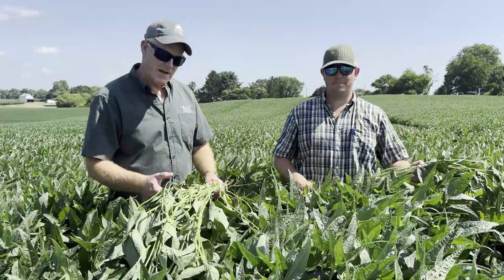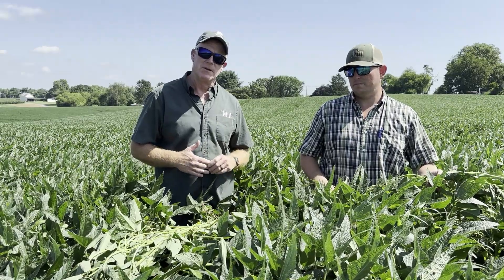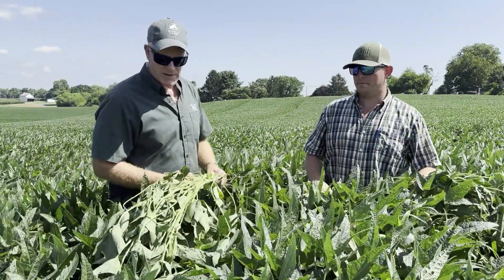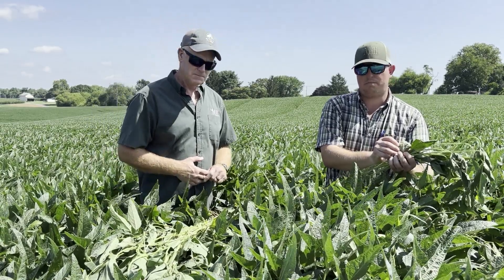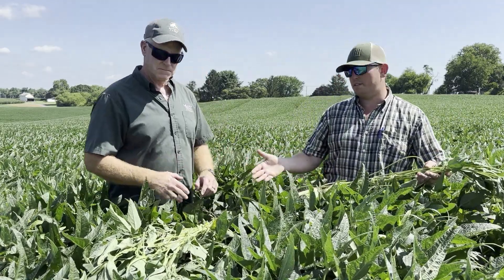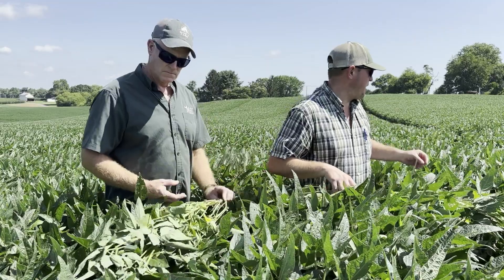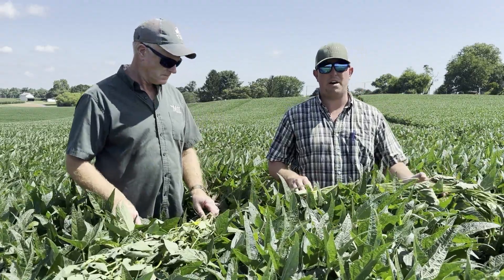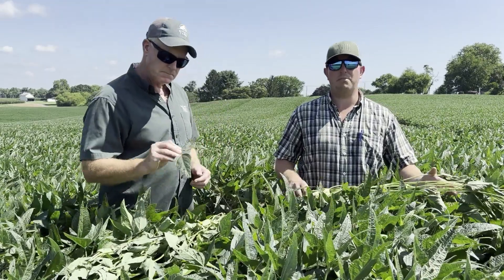The Mill Agronomists are Seeing Mexican Bean Beetles in Maryland Soybean Fields July 28, 2025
Now is the time to scout for Mexican Bean Beetles in MD and PA soybean fields. The Mill's CCA's David Boniface and Chris Hinder were scouting fields in White Hall, MD and found high numbers in all life stages for this last week of July. Be sure to keep an eye on your soybeans or call a Mill agronomist for advice.